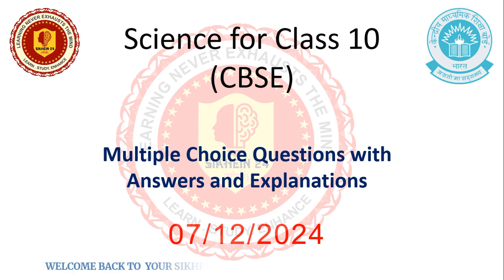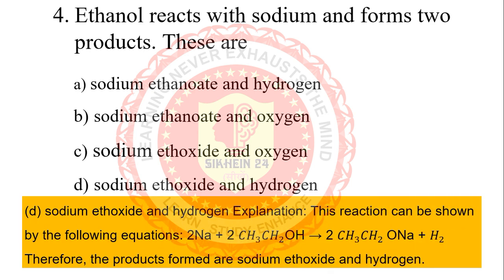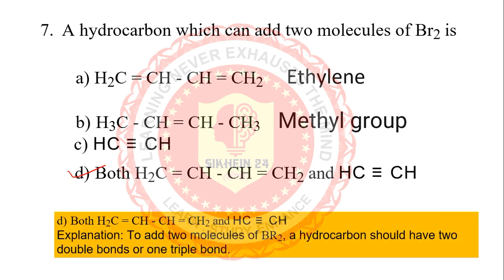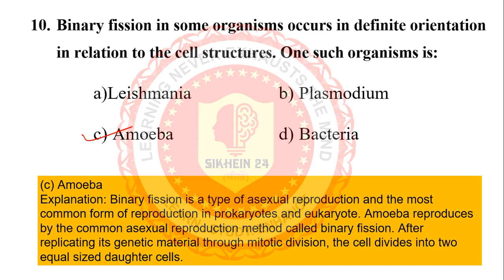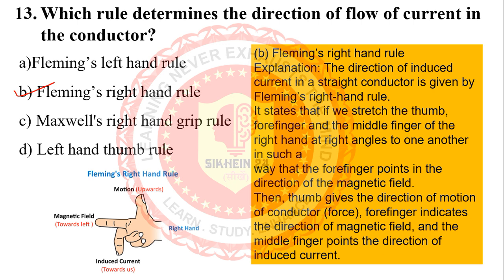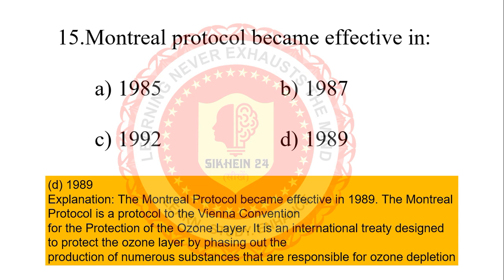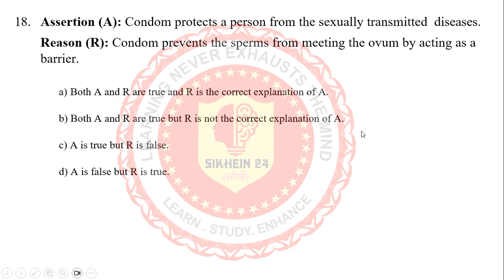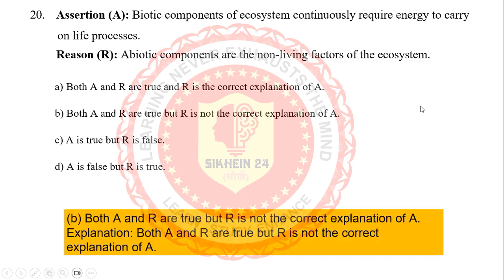Class-10th-Science MCQ | Physics, Chemistry, Biology, and Environmental Science | BY Mishra Sir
Welcome to SIKHEIN24
- your go-to destination for quality educational content! Join me, Dharmendra Kumar Mishra, an Educator, Facilitator, learning teacher ( , as I bring you engaging videos tailored for students from Class 6 to Class 12 AND SO ON.
Expect MCQs, Saksham Sessions, Udaan, and specialized content for competitive
exams like Any entrance Exam and other essential tests.
together!